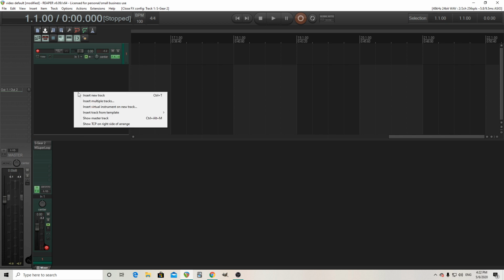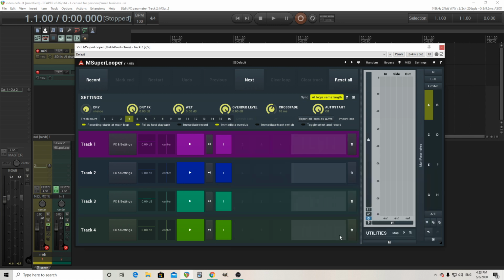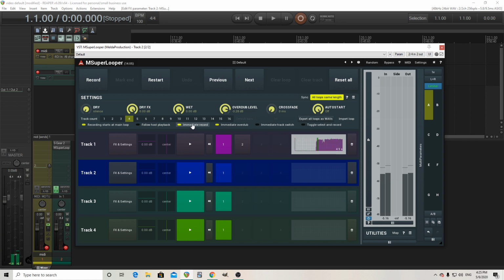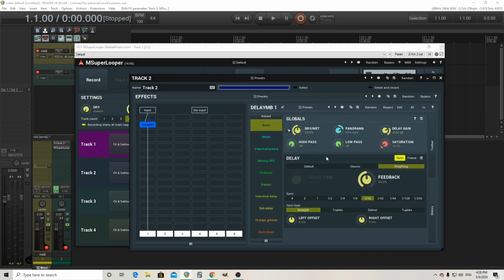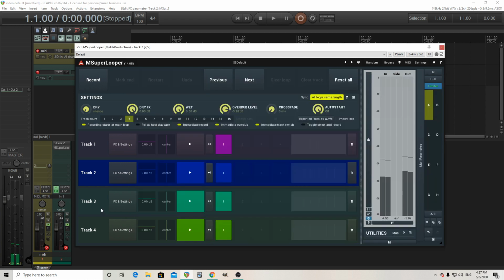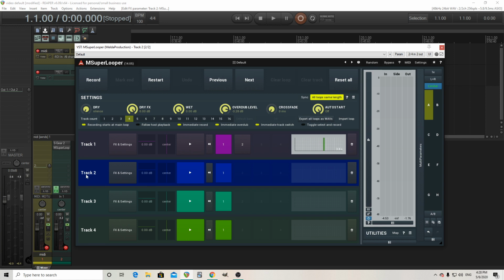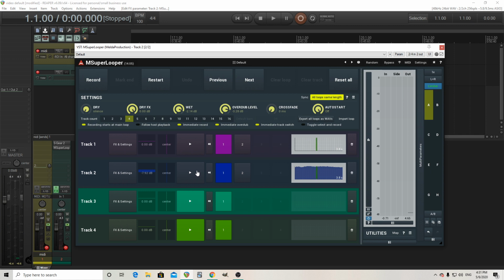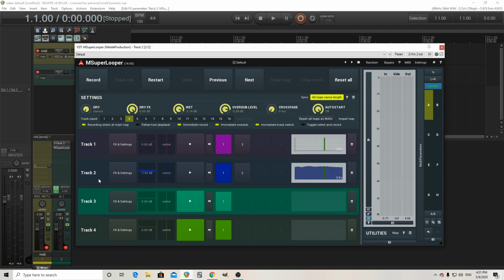Ambient Overdubs using MSuperLooper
In previous videos I went over how to record using multiple tracks using MSuperLooper, but today I'll show how and perhaps why you'd want to use the overdub feature. I'll also explain some of the features such as "immediate overdub". Using only 1 track you can create some really interesting things. I'll demonstrate this by creating an ambient guitar example live.